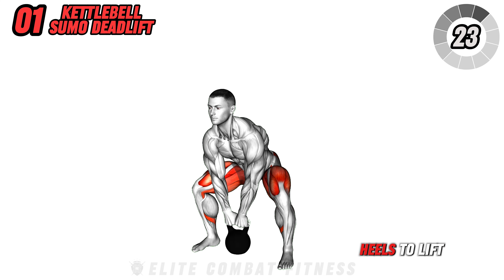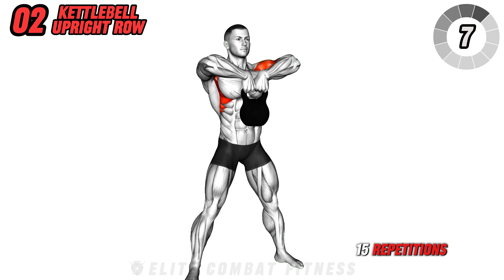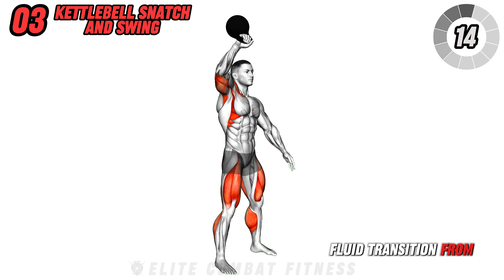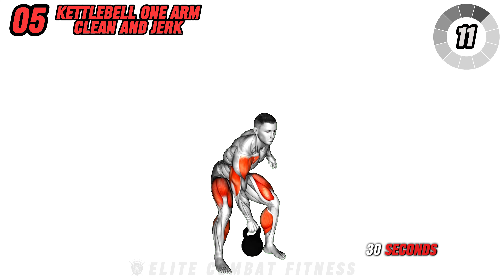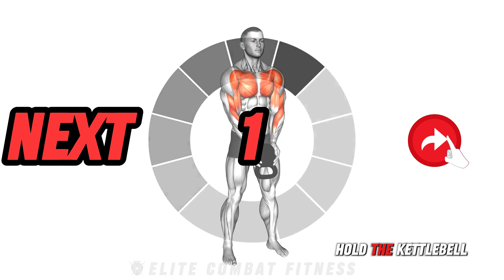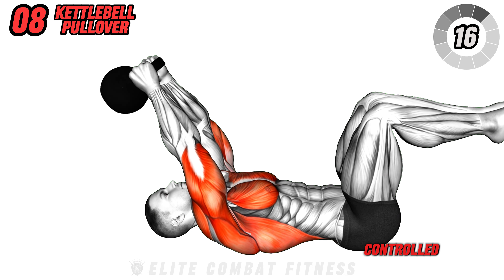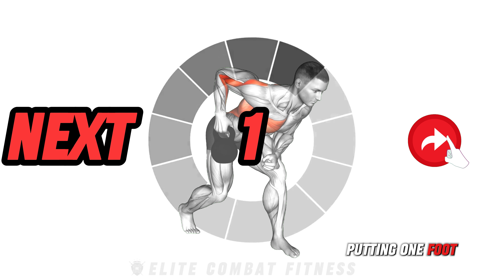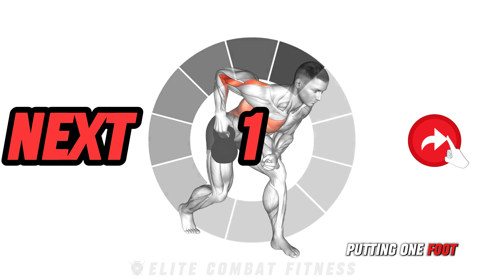Ultimate Kettlebell Challenge: 30 Days to Transform Your Physique!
Timeline/ Chapters:
00:00 - 00:04 - Teaser/Intro
00:04 - 00:40 - Kettlebell Sumo Deadlift
00:40 - 01:17 - Kettlebell Upright Row
01:17 - 01:54 - Kettlebell Snatch and Swing
01:54 - 02:30 - Kettlebell Figure 8
02:30 - 03:07 - Kettlebell One Arm Clean and Jerk
03:07 - 03:45 - Kettlebell Side Lunge
03:45 - 04:22 - Kettlebell Standing Crush Curl
04:22 - 04:59 - Kettlebell Pullover
04:59 - 05:35 - Kettlebell One Arm Row
05:35 - 06:13 - Kettlebell Overhead Carry
06:13 - 07:12 - Cool Down/Outro

Welcome to the "Ultimate Kettlebell Challenge: 30 Days to Transform Your Physique!" — a rigorous and dynamic 30-day workout program designed to revolutionize your fitness using just kettlebells. This comprehensive training series targets all major muscle groups, enhancing strength, flexibility, and cardiovascular health to dramatically reshape your body.

Exercises Breakdown:

Kettlebell Sumo Deadlift: Strengthen your legs, glutes, and lower back with this powerful lift that improves posture and overall body strength.

Kettlebell Upright Row: Work your shoulders and traps with this simple yet effective movement, perfect for building upper body strength.

Kettlebell Snatch and Swing: Combine the fluid motion of a swing with the power of a snatch for a full-body workout that enhances coordination and burns calories.

Kettlebell Figure 8: Improve your core stability and agility by passing the kettlebell through your legs in a figure 8 pattern, engaging your entire body.

Kettlebell One Arm Clean and Jerk: Develop explosive power and full-body coordination with this complex lift that challenges your strength and endurance.

Kettlebell Side Lunge: Increase your leg and glute strength while improving flexibility and balance with side lunges incorporating a kettlebell.

Kettlebell Standing Crush Curl: Focus on your biceps and forearms with this curl variation, adding a crushing grip to enhance muscle engagement.

Kettlebell Pullover (3 month position): Target your lats, chest, and core by performing a pullover while lying on your back, simulating the third month of a baby's lifting ability.

Kettlebell One Arm Row: Build back strength and improve muscular balance by working one side at a time with intense rowing motions.

Kettlebell Overhead Carry: Boost shoulder stability and core strength by carrying the kettlebell overhead while walking or standing in place.

Join this 30-day kettlebell challenge to not only enhance your physical fitness but also to push your mental toughness and endurance to new limits. Follow along to see significant improvements in muscle tone, strength, and overall fitness. Get ready to transform your body and achieve your best physique yet with "Ultimate Kettlebell Challenge: 30 Days to Transform Your Physique!"

Kettlebell Exercises, Full Body Workout, 30 Day Challenge, Strength Training, Cardiovascular Health, Home Fitness, Muscle Building, Fitness Motivation, Workout Series.